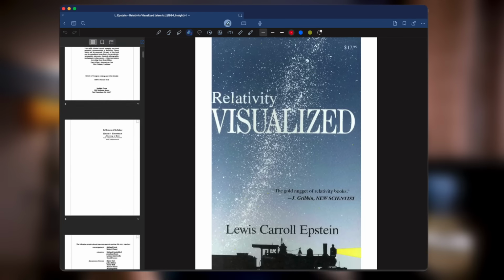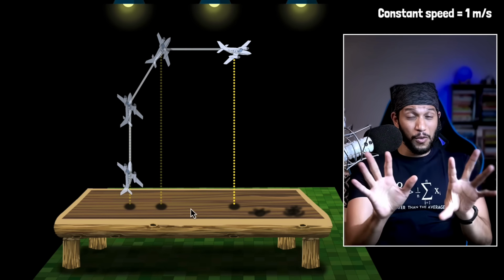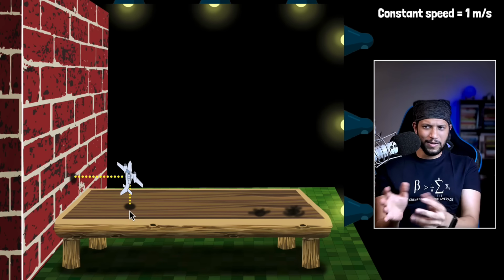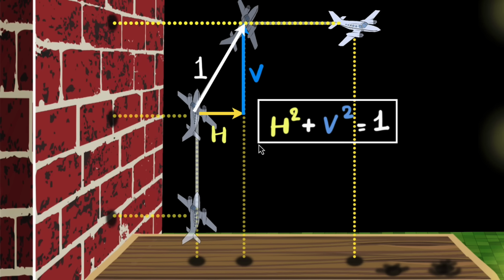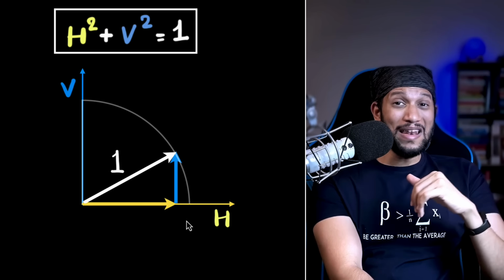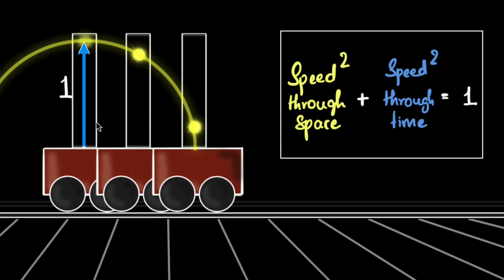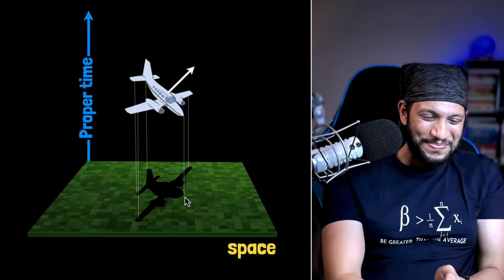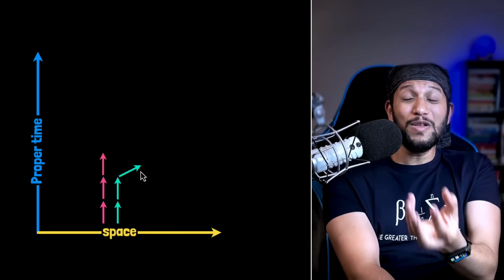I wish I was taught Einstein's Special Relativity this way!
Support me to see how I learn relativity, get sneak peaks, and early video access.

We all travel through space time at speed of light. But, what does it really mean? How does it explain the consequences of special relativity - time dilation, length contraction, relativity of simultaneity, and more.

Chapters:
00:00 Intro
01:25 A 2D analogy
04:15 How to validate?
07:08 How Pythagorus helps
08:40 How to piece a website (Ad)
10:15 Speed in 4D spacetime
13:30 Why length contracts along motion
16:30 Simultaneity & clock desynchronisation
18:17 Revising the Twin's 'paradox'
19:36 Why 3 spacial dimensions & 1 time dimension?